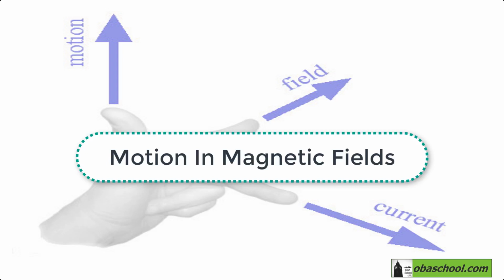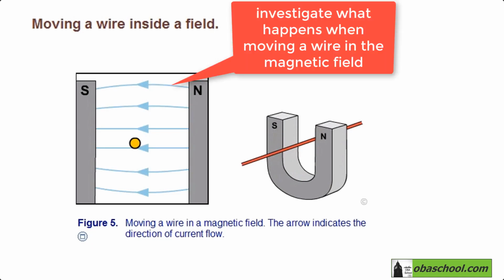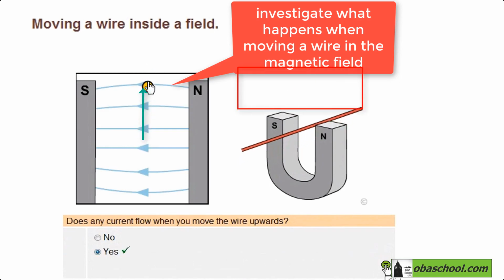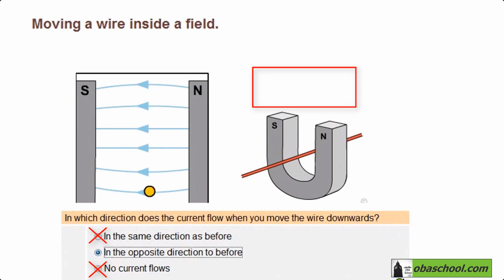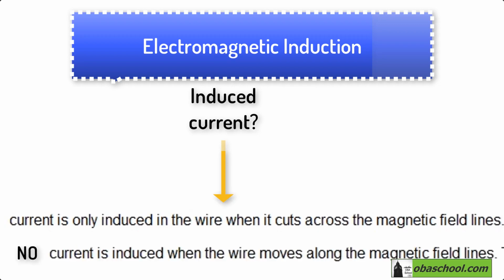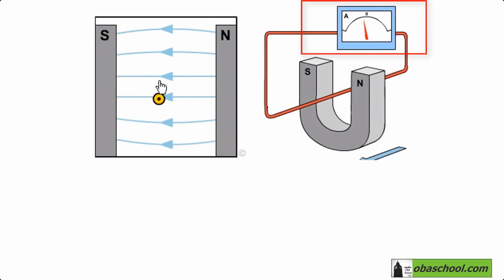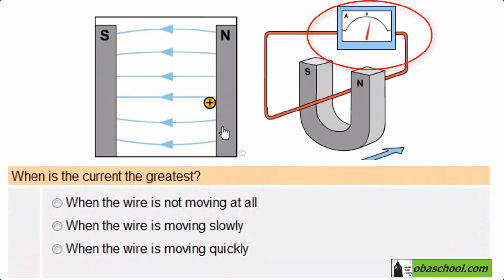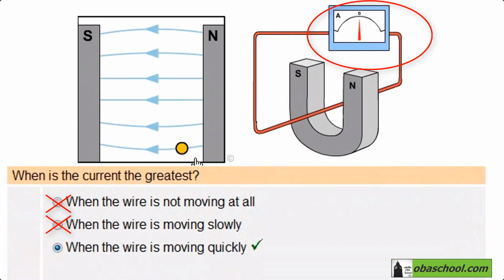Electromagnetic Induction – 1.15 Laws of Elctromgntic Induction –Motion in Mgntc Fields: Induction 2